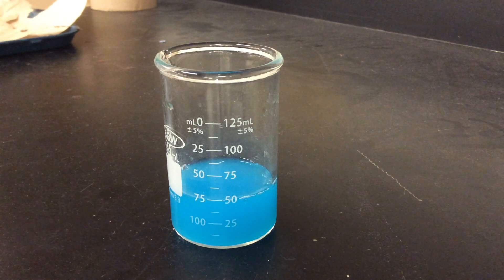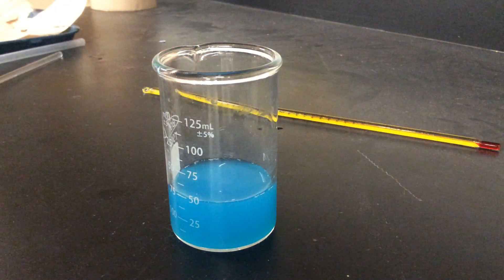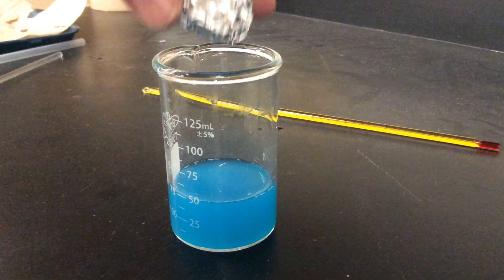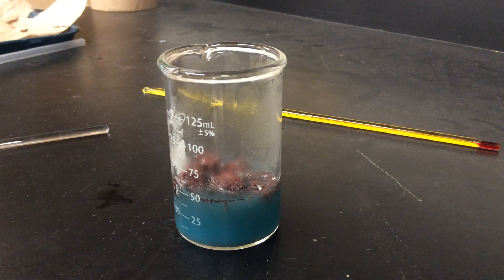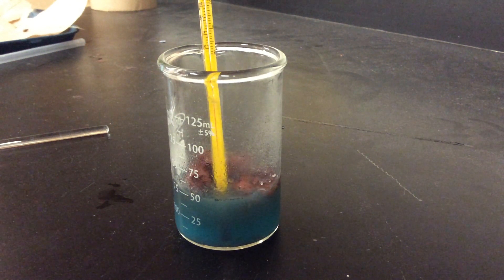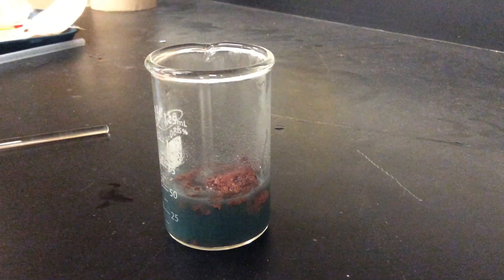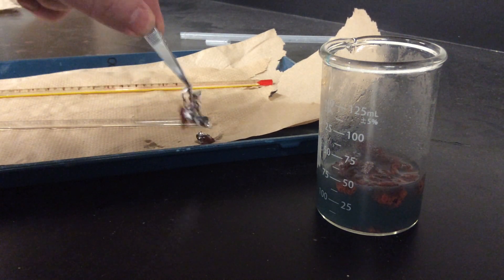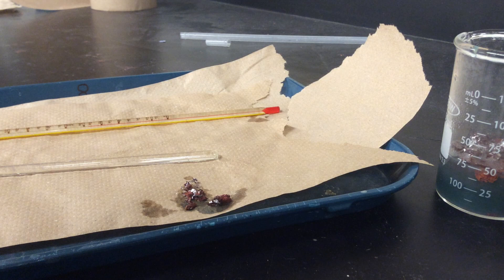IQWST IC2: CuCl2 + Al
This is a video demonstrating Activity 1 in IQWST- IC2: mixing copper chloride with aluminum foil.